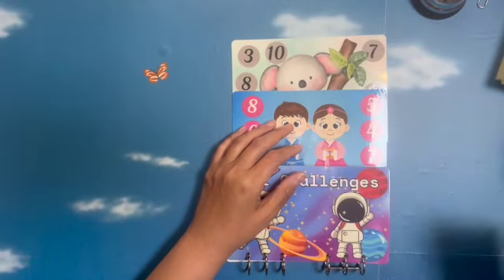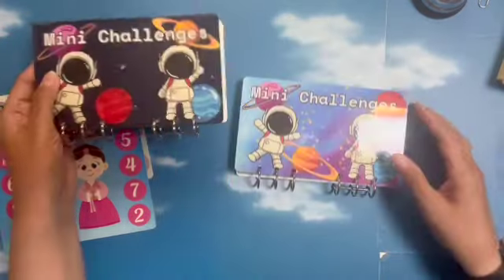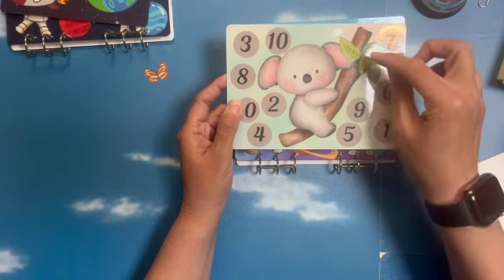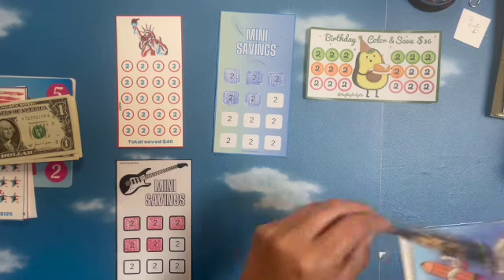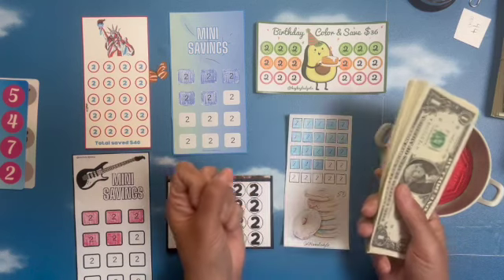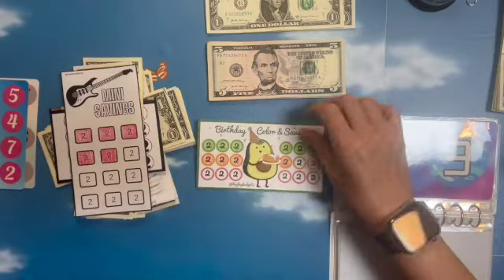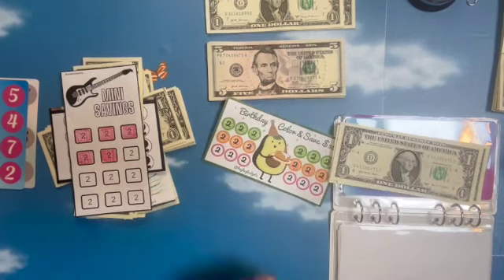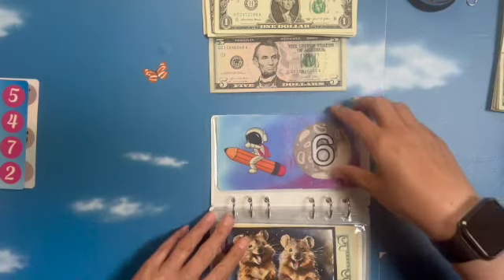Mini Savings Challenge || $44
This video is a little longer than normal because I talk about what I made on Canva.   @BudgetingJustBecause  has a tutorial on how to make savings challenges on Canva, I learned so much from watching her video!

❤️Happy Mail💙

Jeannie ~Seoul254
PSC 400 Box 10751
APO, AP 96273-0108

Savings Challenges used:
1. Statue of Liberty @seoul2548
2. Mini Savings @candobudgeting
3. Birthday color & save $26 @HeyKayBudgets
4. Guitar mini savings challenge @candobudgeting
5. Hamsters @TeachSaveTravel and @CraftCoBudgets
6. Donuts @Girlmommabudgets